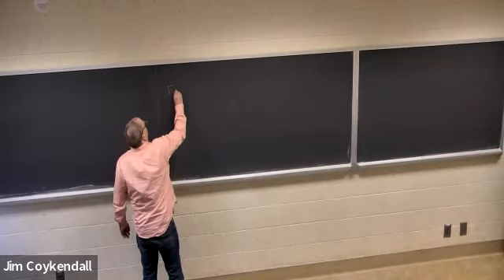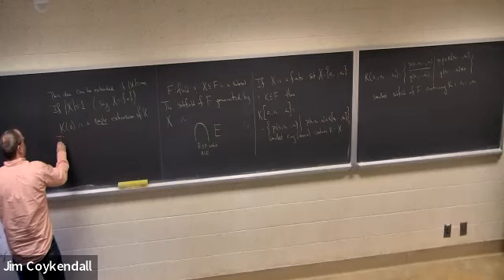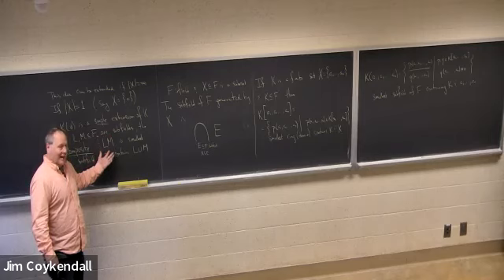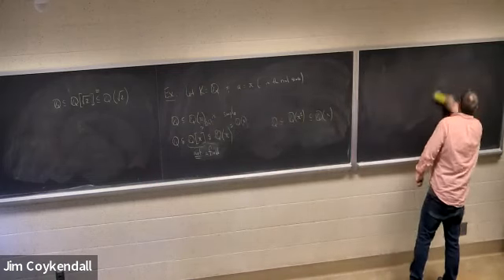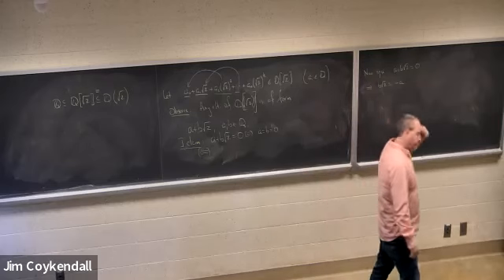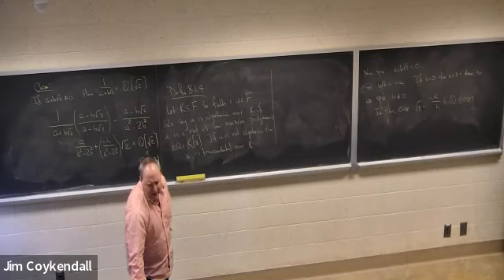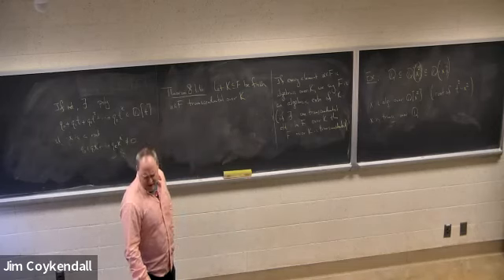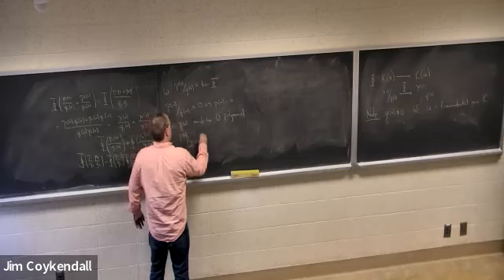Math 8520, 3/1/2023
More on fields, algebraic and transcendental elements (and extensions). Intermediate rings and fields.